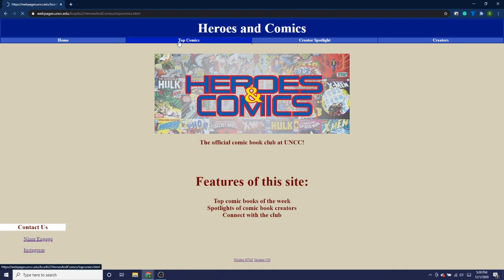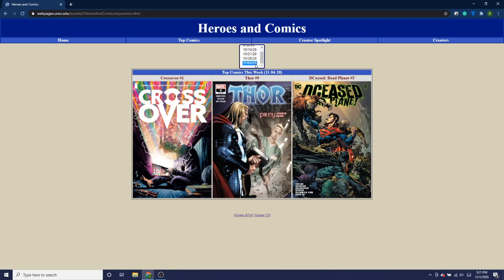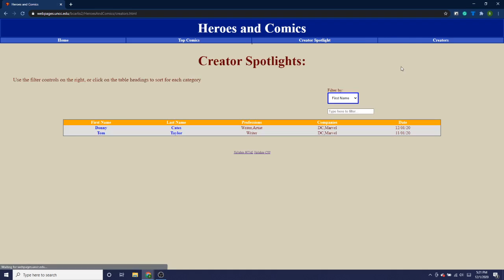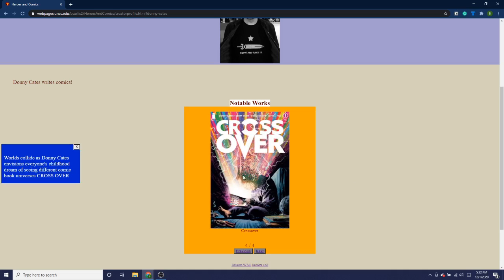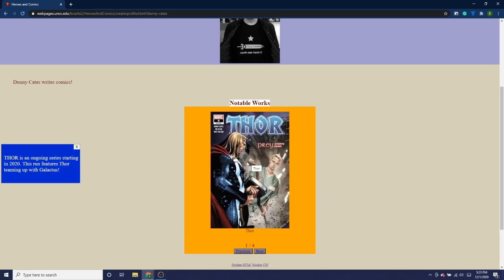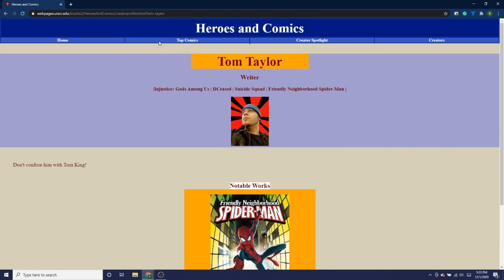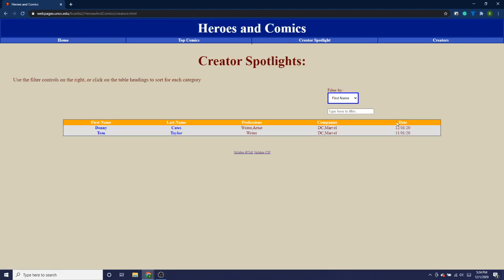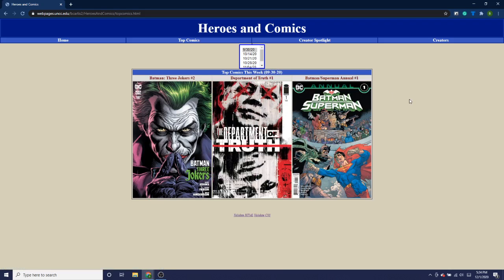Practice of Video Presentation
A brief look at my work-in-progress comic book website